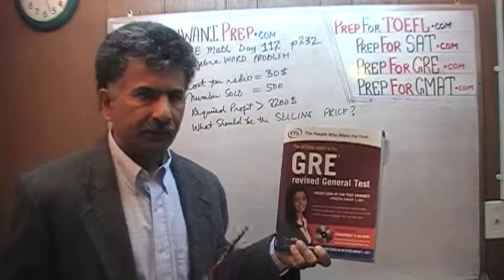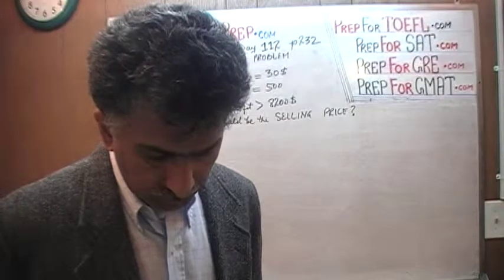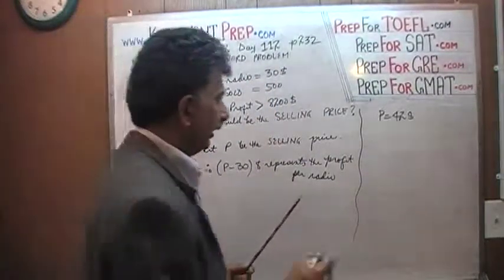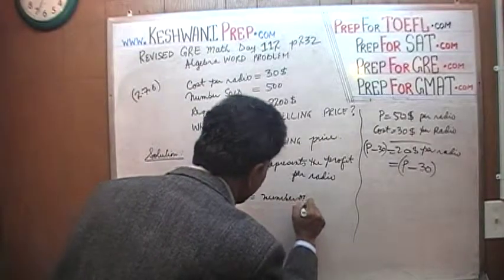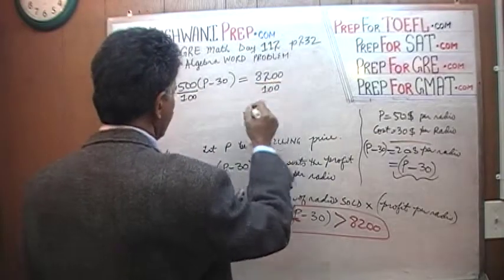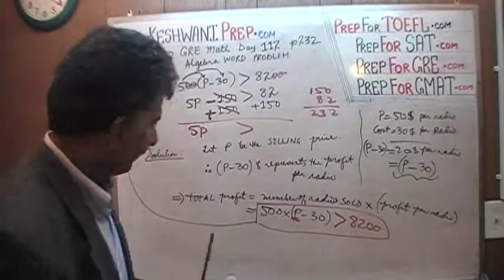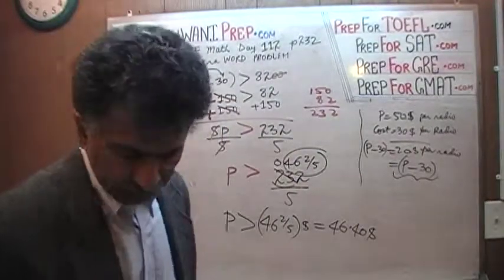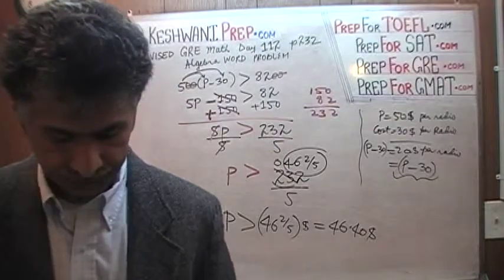Revised GRE Math Day 112 p232 - Algebra Word Problem - Prep Tutor GRE, GMAT, SAT, ACT, TOEFL, IELTS